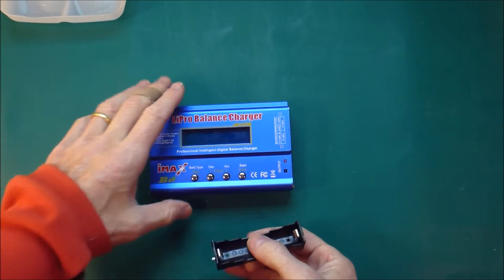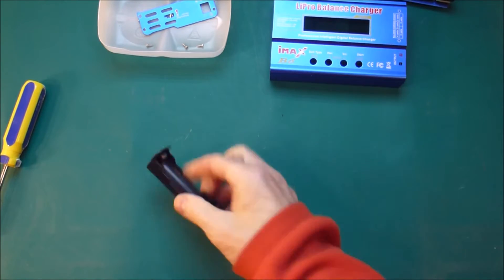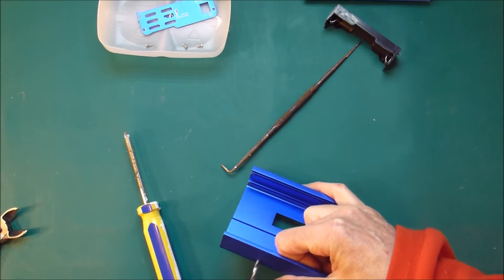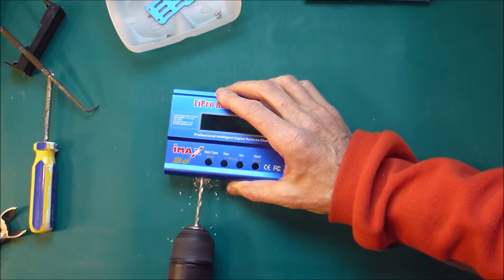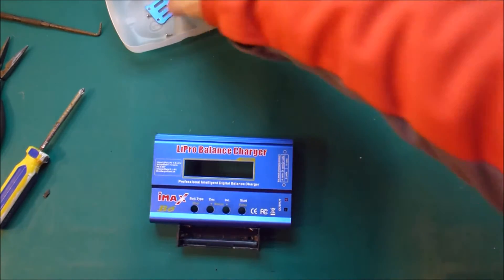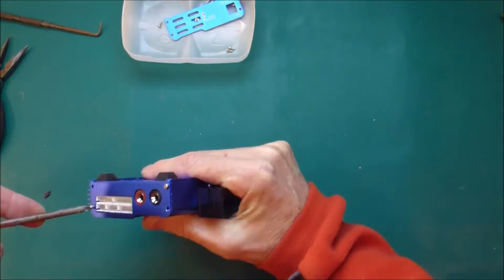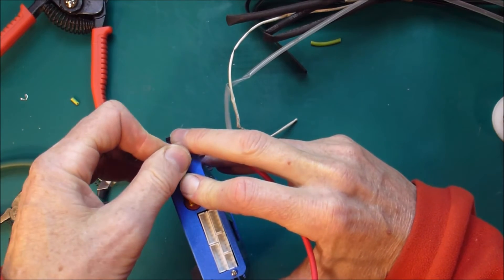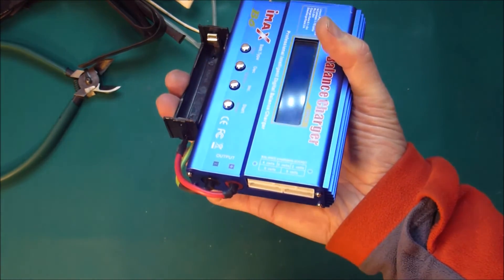Laptop Powerwall 51 - iMax B6 battery holder hack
This is a minor tweak to my iMax discharging setup (4 iMax's at my office). By rivetting a single cell battery holder to the iMax enclosure it makes the unit more compact and easier to move from office to home on the weekends.